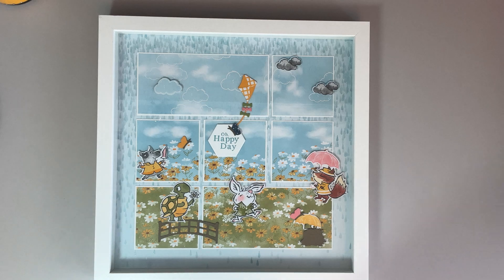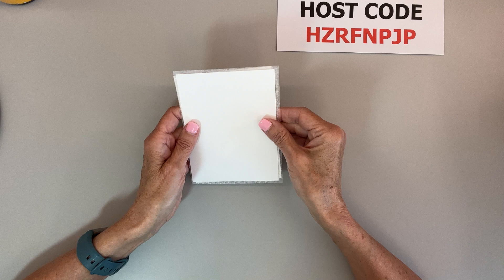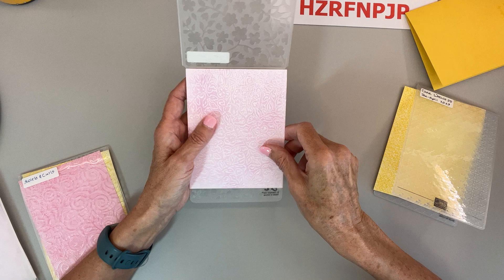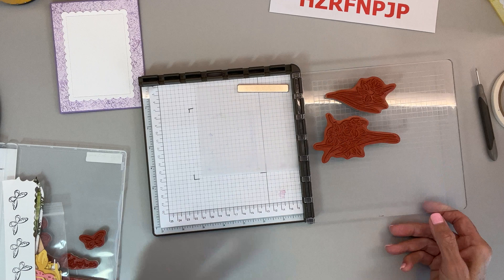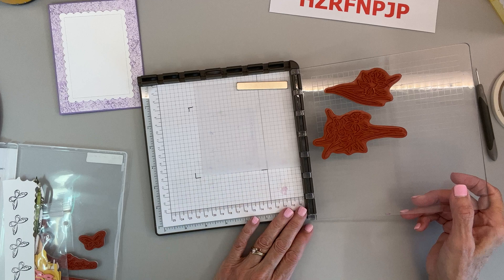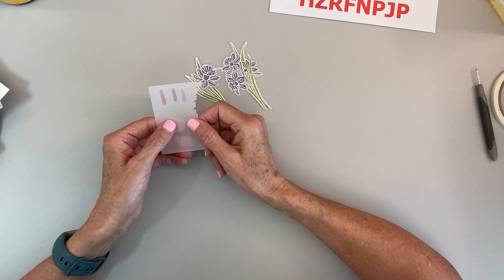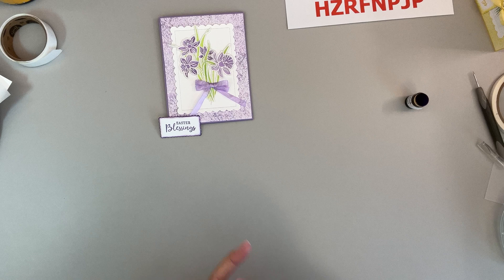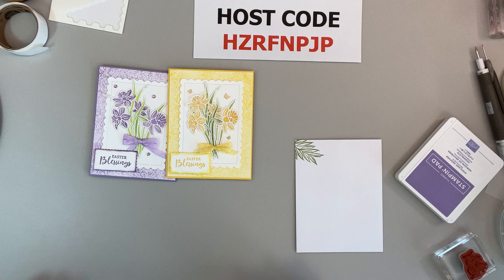Daffodil Daydream Easter Fun Fold Card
Stampin’ Up! Daffodil Daydream and Springtime are meant for each other in this Beautiful Easter card. You’ll need to view the video to see how I used wax paper, embossing folder and an iron to create this unique background. Then after you finish with your background I show you how to color on vellum with Alcohol Markers/Stampin Blends.
The embossing folder used for the card in the video is one of a set of three Basic 3D Embossing Folders that is an online exclusive.
These techniques will work with any number of stamp sets and embossing folders. Play around with different looks and designs while having fun.

Cardstock:
Daffodil Delight: 8-1/2” x 5-1/2”, scored at 4-1/4” (card base)
Basic White: (2) 4-1/4” x 5-1/2” (background), 3-1/2” x 4-3/4” (die cut), 2-1/2” x 1-1/2” (greeting), 4” x 5-1/4” (inside)
Supplies Used:
Stamps: Daffodil Daydream, Rejoice in Him
Dies: Daffodil Dies, Scalloped Contours, Mini Pocket Envelope Dies
Cardstock/Paper: Daffodil Delight, Basic White
Stampin Pads: Daffodil Delight, Sahara Sand, Granny Apple Green, VersaMark
Stampin' Blends: Daffodil Delight Dark, Granny Apple Green Dark, Parakeet Party Dark
Heat Embossing: Basic Embossing Powder, Embossing Tool Additions Kit, Heat Tool
Embellishments: Brushed Brass Butterflies
Ribbon: 1/4” Crinkled Seam Binding Ribbon
Embossing Folder: Spring Flowers, retired (Daffodil Delight card with the de-bossed used) Basic 3D Embossing Folders (Highland Heather card with the star/pinwheel folder used)
Adhesives: Dimensionals, Glue Dots, Liquid Glue, Tear N Tape, Stampin Seal
Tools: Paper Trimmer, Cut & Emboss Machine, Stamparatus, Clear Blocks, Take Your Pick, Bone Folder, Stampin Pierce Mat, Paper Snip Scissors